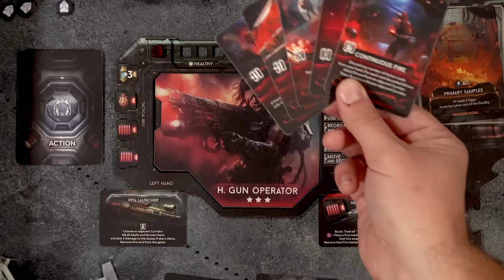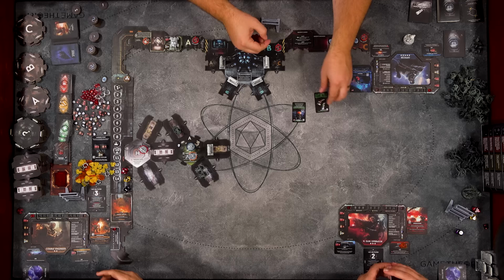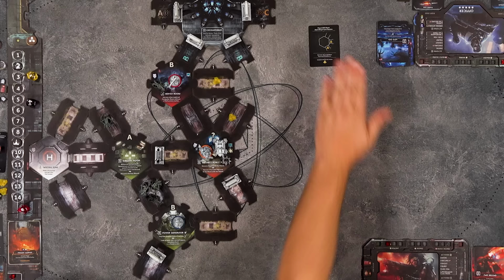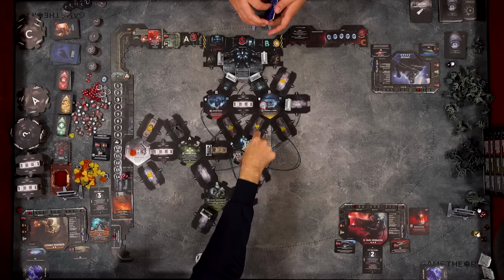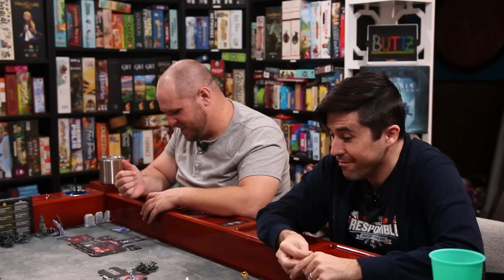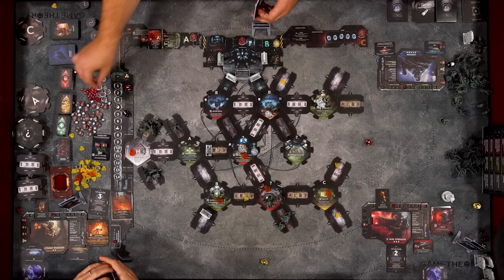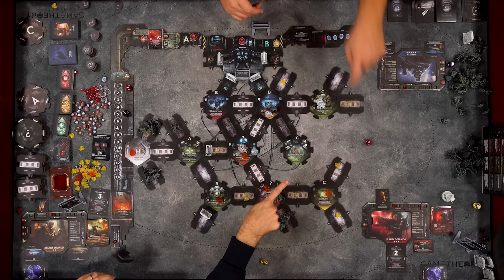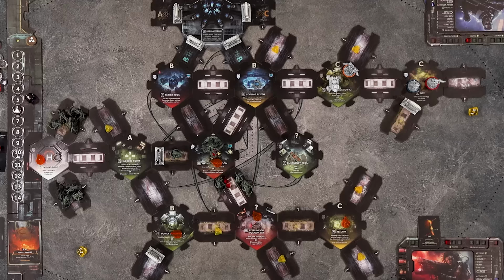Nemesis: Retaliation Play Through with @RTFM | The Game Haus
Today we play the semi-coop Nemesis: Retaliation! Will we work together? Will we all make it out?